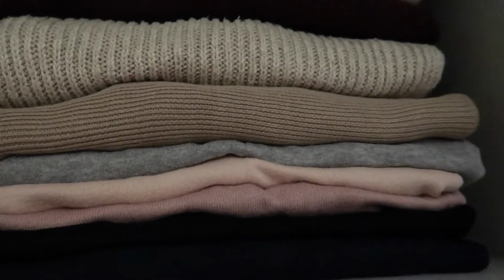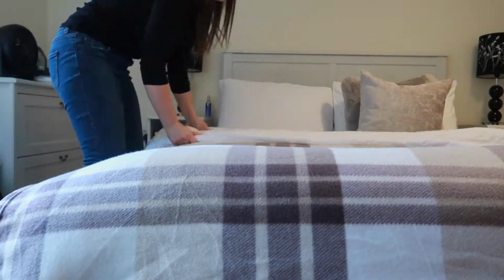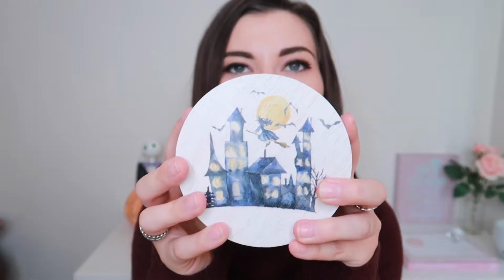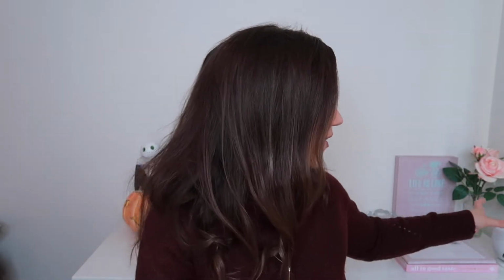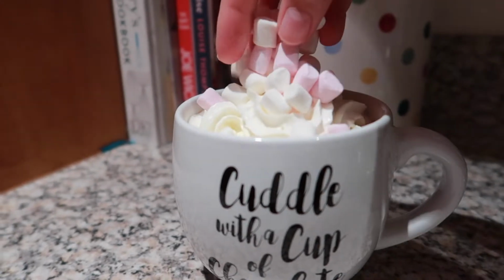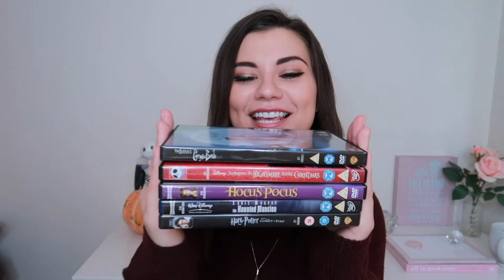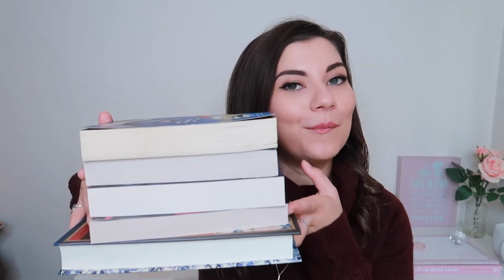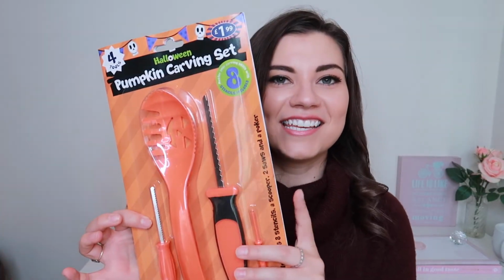FALL ESSENTIALS 2019 | FALL FAVOURITES | Home with Hanna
Hi everyone! In today's video I am sharing my Fall essentials! Clothing, candles, decor, films and books etc.